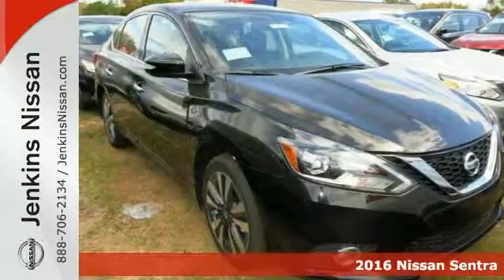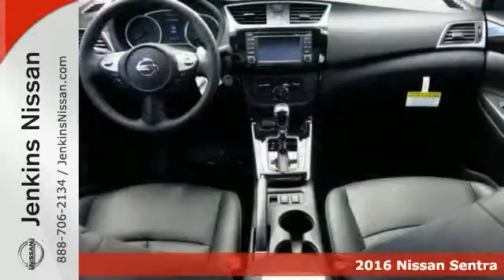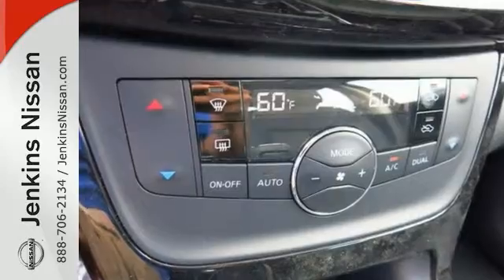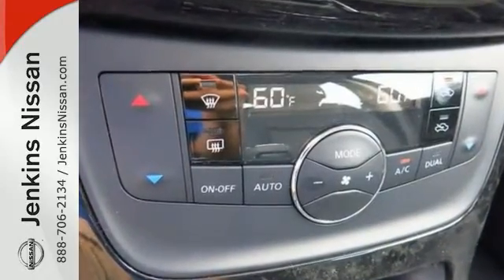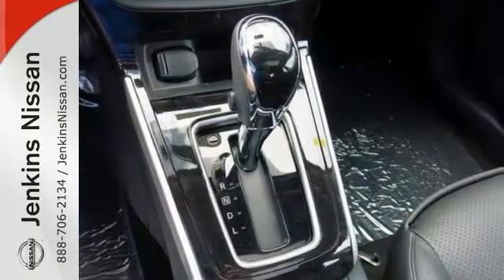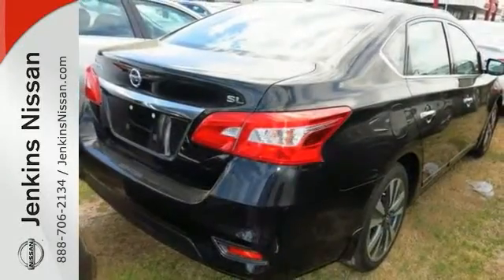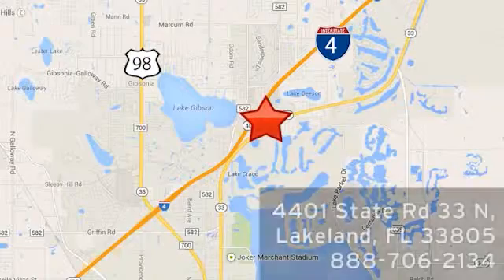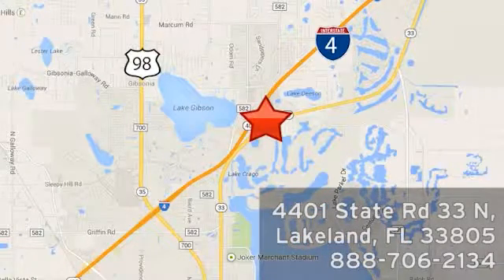New 2016 Nissan Sentra Lakeland FL Tampa, FL 16S127 - SOLD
Year: 2016
Make: Nissan
Model: Sentra
Trim: 4dr Sdn I4 CVT SL
Engine: 1.8 L 4 Cyl. Cyl.
Color: Super Black
Stock #: 16S127
VIN: 3N1AB7AP5GY229490

Address:
401 State Rd 33 N